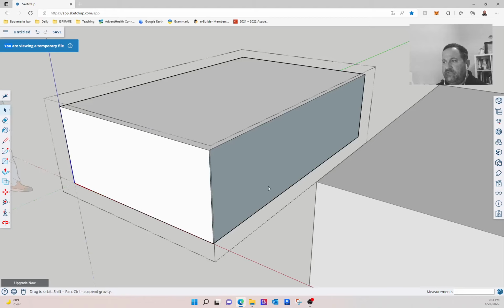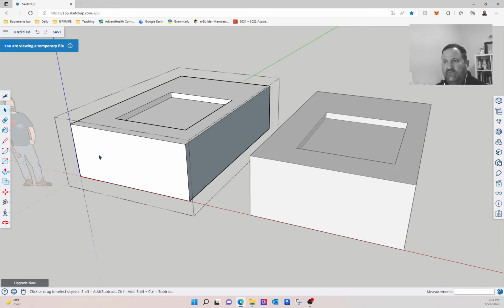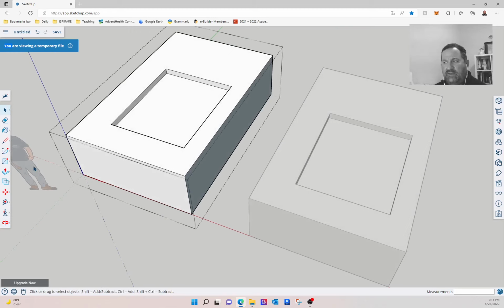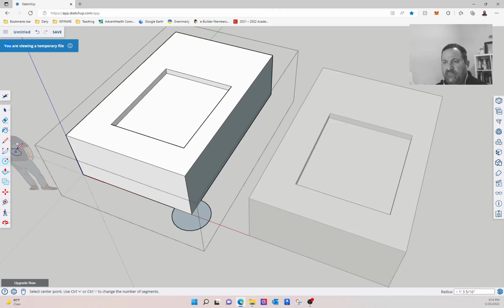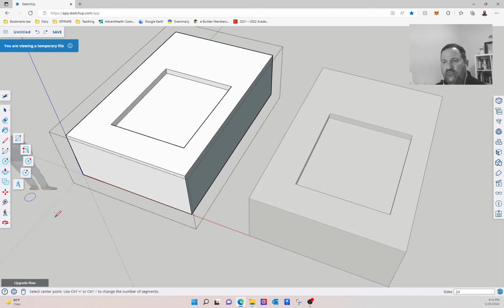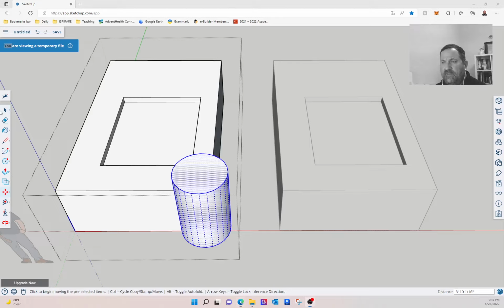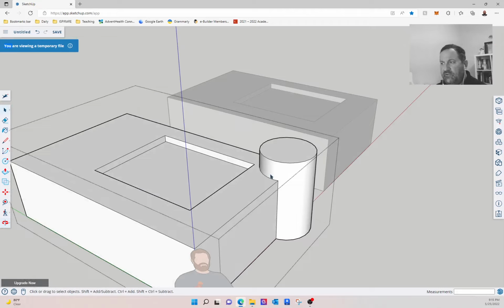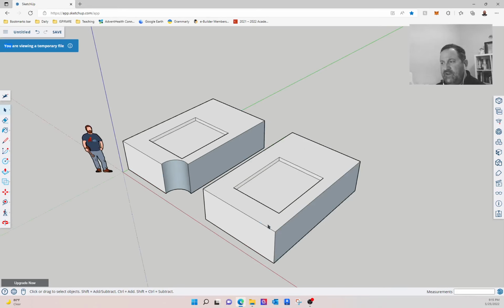SketchUP 101: Boolean